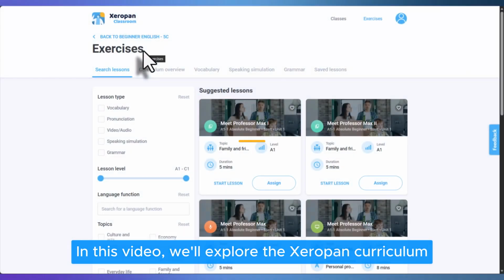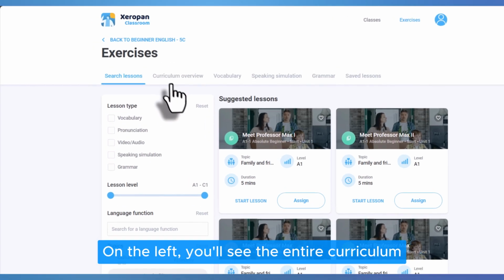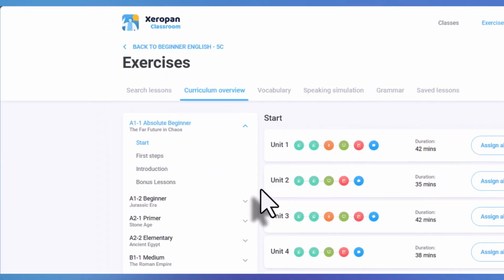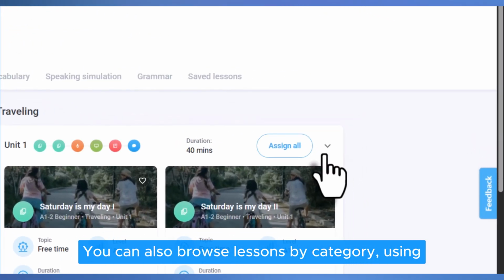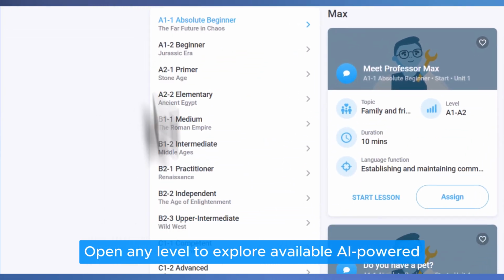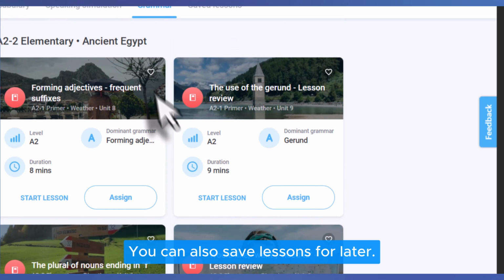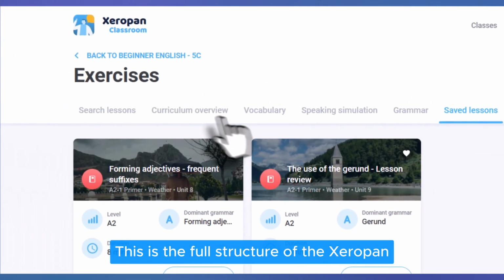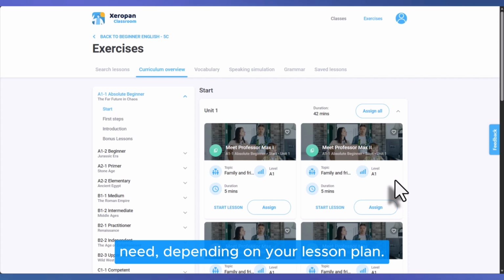3. Xeropan Curriculum: Levels, Topics, Units & Lessons | Xeropan Classroom Tutorials for Teachers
Discover how to navigate the full Xeropan curriculum in just a few minutes.
In this walkthrough, you’ll learn how to explore CEFR-aligned levels, open topics and units, preview lesson types, and assign activities directly to your students.

In this video, you’ll learn how to:
- Access the Curriculum Overview inside the Exercises menu
- Understand the curriculum structure: Levels → Topics → Units → Lessons
- Browse lesson types: vocabulary, pronunciation, video, grammar, and AI speaking practice
- Preview lessons for classroom use
- Assign a full unit or individual lessons
- Use top-menu tabs to explore Vocabulary, Speaking Simulations, Grammar, and Saved Lessons

This guide is part of the Xeropan Teacher Workshop series.